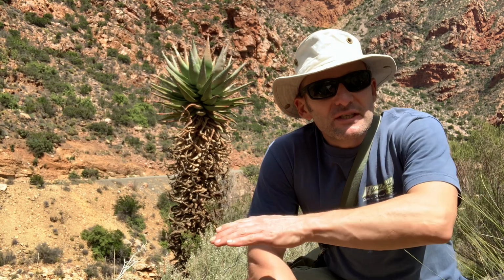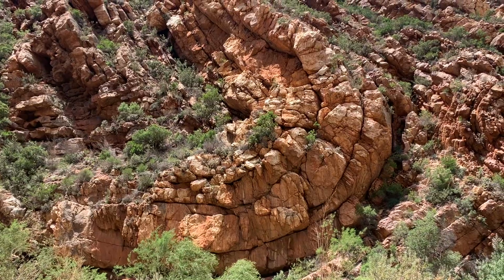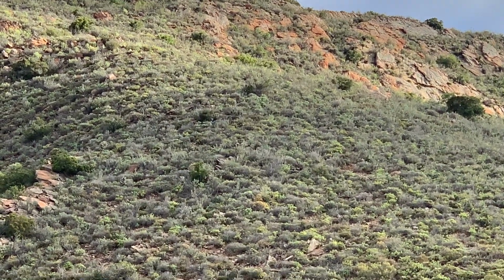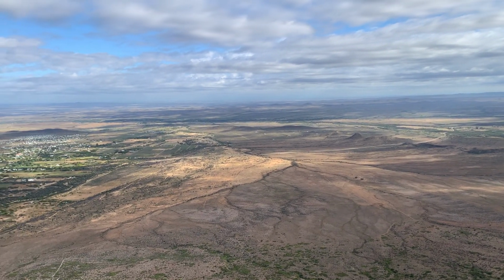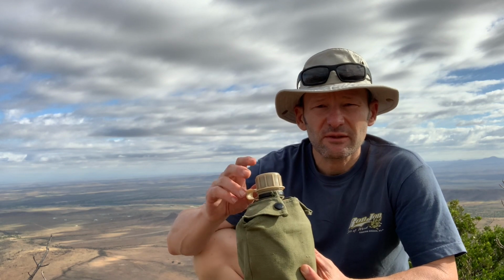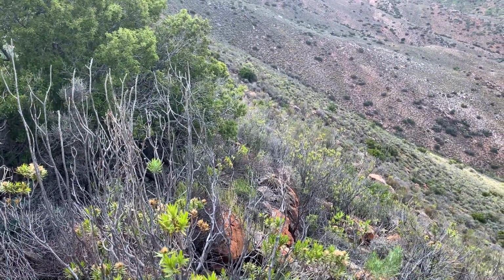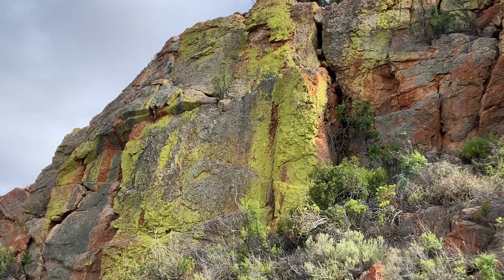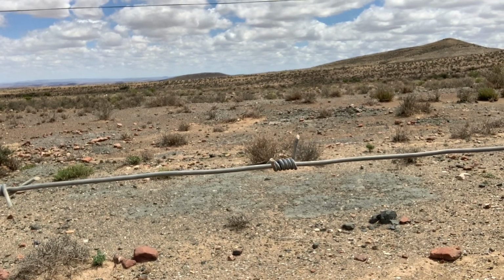On the edge of the Karoo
Join me on a hike through the Swartberg mountains on the edge of the Karoo in South Africa.